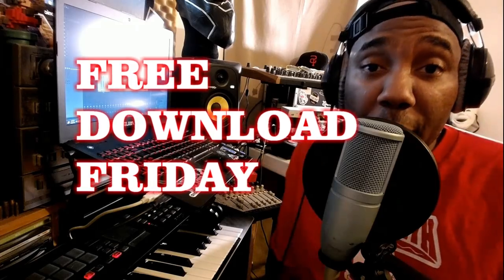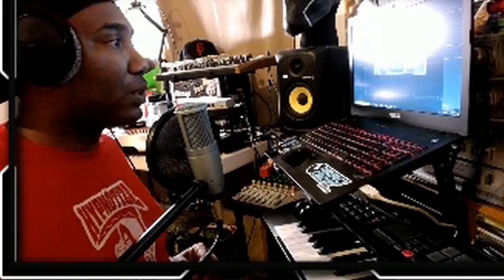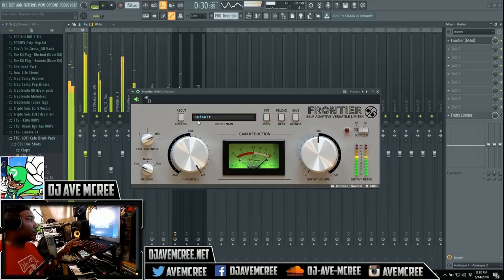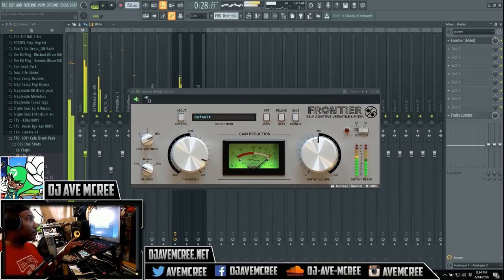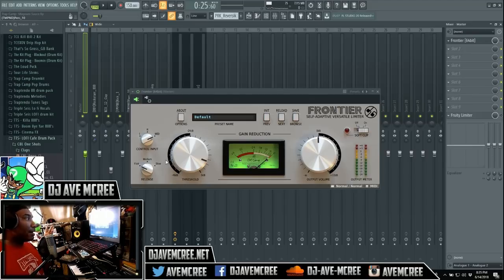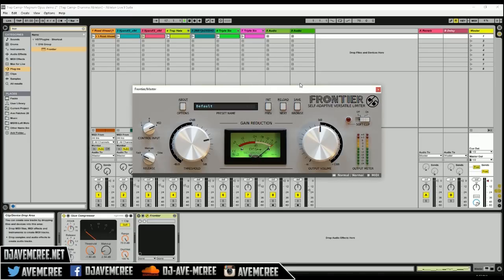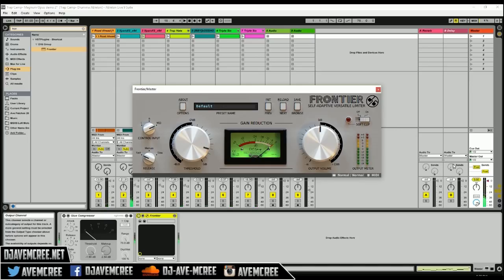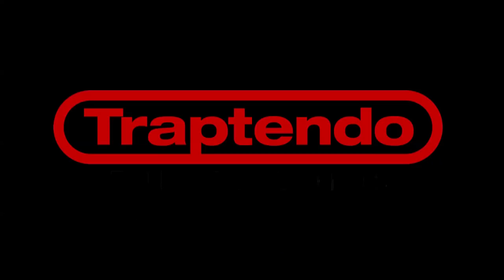A FREE SOFT CLIPPER PLUGIN FOR WIN/MAC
A quick video about D16 Group's Frontier plugin that works on both Windows and Mac. It's free if you create an account with the website. These are the same people behind Decimort 2 and PunchBox.